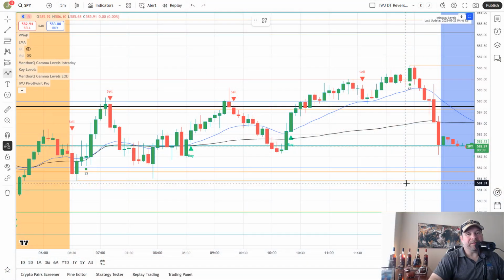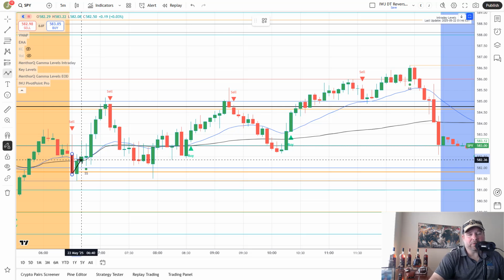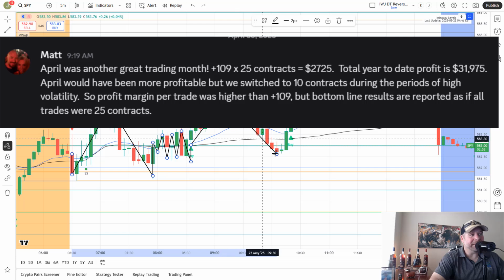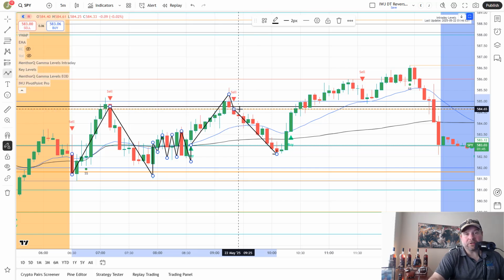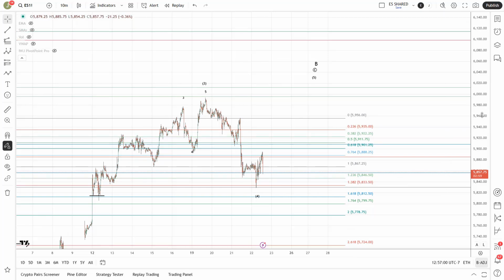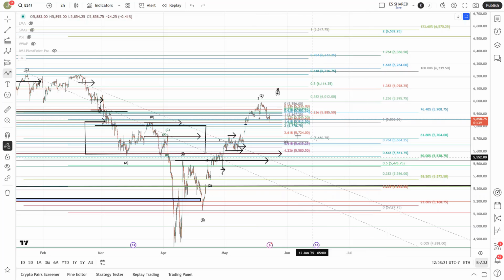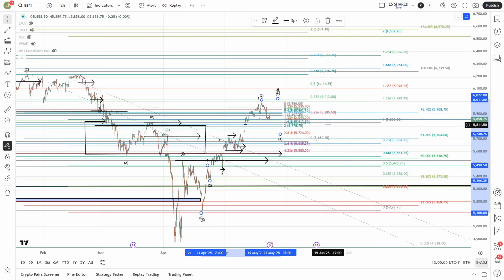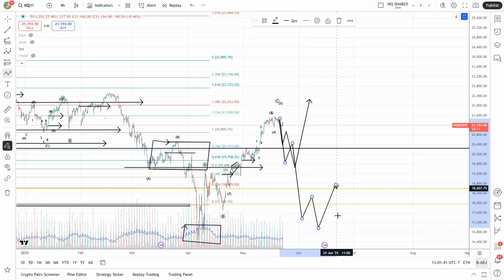SP500 Technical Analysis (5-23-25 Elliott Wave Theory)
In our SP500 technical analysis using Elliott Wave Theory after dropping for a couple of days the market chopped around and closed basically flat.  This is about where we could expect an A wave to end and we are heading into a holiday weekend so it's likely tomorrow is a float up move into the weekend that could be a B wave bounce.  The move up so far looks corrective off of 5830 so I would expect them to come back and test and break that area before a potential move back over the recent highs.  However, that may come next week if we get the floater tomorrow.

However, any break of the April lows would likely end up with an end to the bull market.

Shifting our attention to the NASDAQ, using Elliott Wave Theory dropped for a couple of days and chopped around yesterday before closing basically flat as well.  It has been stronger than ES in relative support and how much it has dropped.  We would look for a bounce tomorrow and it could be an instance where NQ makes a new high but ES doesn't.  Overall expect a slow drift up tomorrow and then we will see if the bears can come back in next week.

However, any break of the recent lows would likely end up with the end of the 100 year bull market.